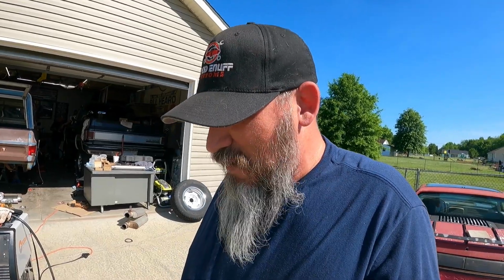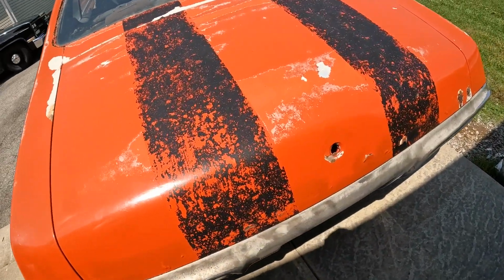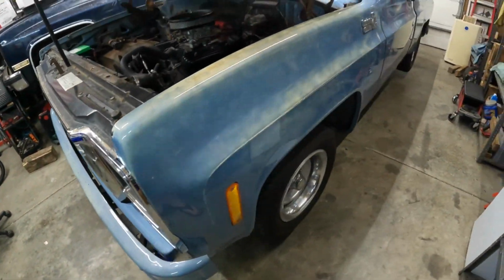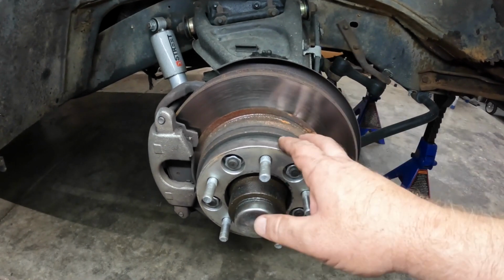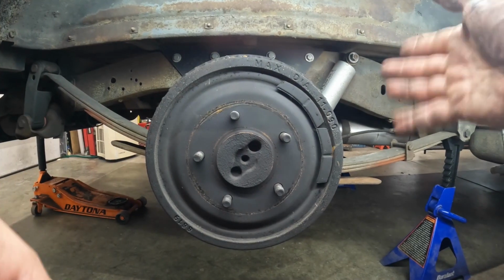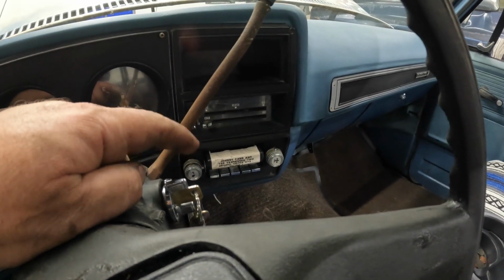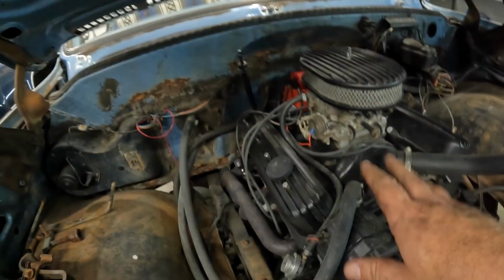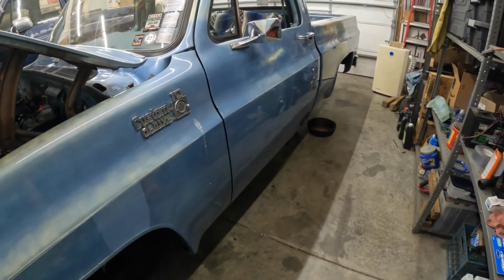New Project, The History of Steve, and we finish up some exhaust work!!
So much going on in this one! 1st we catch back up with Caiden's truck, a 1976 Chevy C10 and get the exhaust finished up for their trip to Battle in Bama 2022. Then, I introduce the newest member of the Good Enuff Customs family, a 1970 Pontiac Tempest T37! I am super excited to get to work on this one, but I have to wait until Jackson's 1990 Chevy K5 Blazer completed. Finally, I do a visual inspection and walk around on Steve, my 1980 Chevy C10 in preparation for the Hot Rod Power Tour 2022.